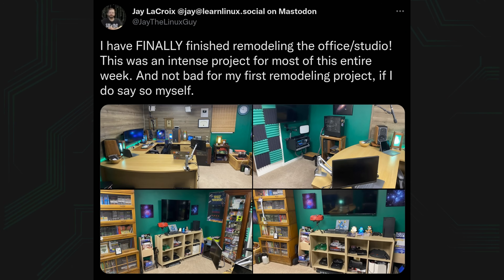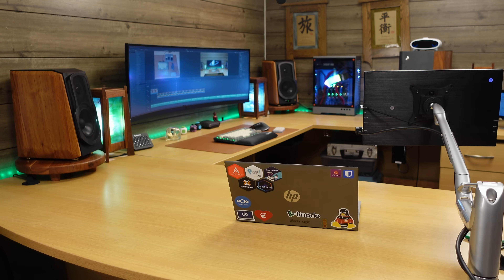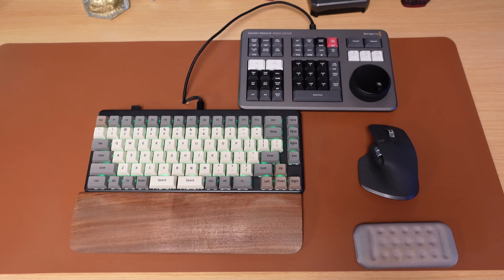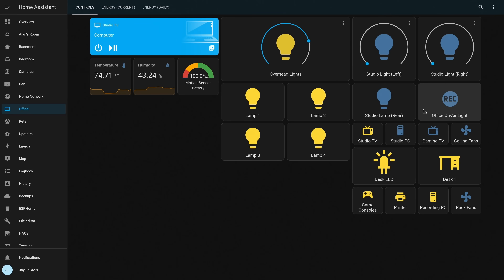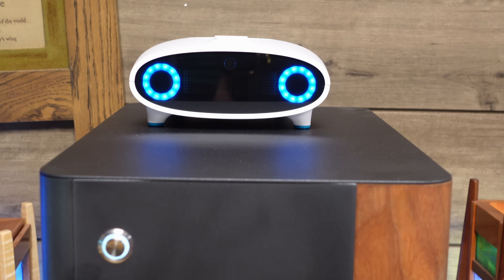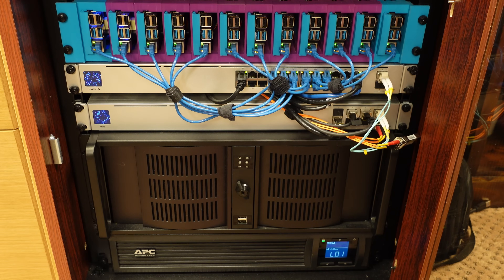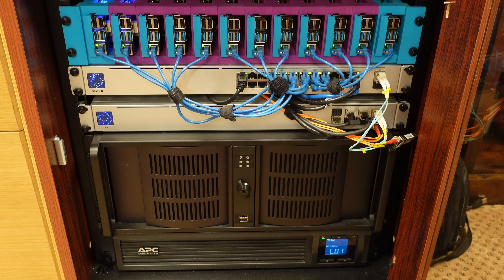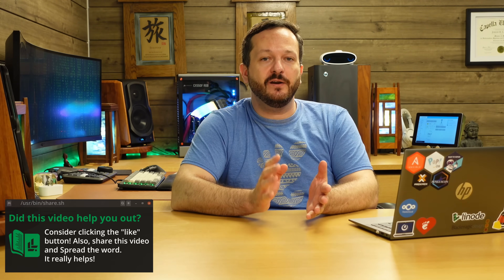Taking a Tour of my Awesome Home Office/YouTube Studio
The LearnLinuxTV studio was recently remodeled! Since you guys asked for an updated studio tour, I figured I'd give you exactly that in this video. You'll see the entire room, including (but not limited to) the technology half, the retro-gaming half, recording devices, homelab devices, and more!

- Here's a link to the various things shown in this video ➜

*🕐 Time Codes*
00:00 - Intro
00:34 - What the studio looked like before the remodeling
01:59 - The studio has two halves - technology, and retro-gaming!
04:08 - Display, keyboard,
06:01 - Decorative Lamps
06:56 - Quick look at Home Assistant
07:29 - The Studio Desktop (System76 Thelio Major)
08:19 - Camera/Microphone/Recording equipment
10:12 - The gaming half of the office
11:36 - Some of the Homelab gear that I have in the office
15:47 - Riley - the three-toed box turtle*🎓 Full Linux Courses*